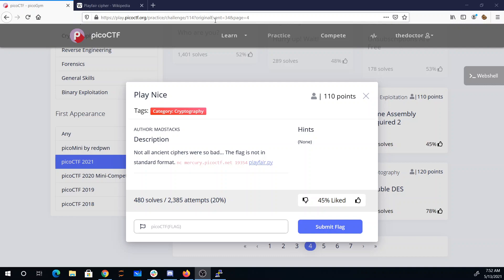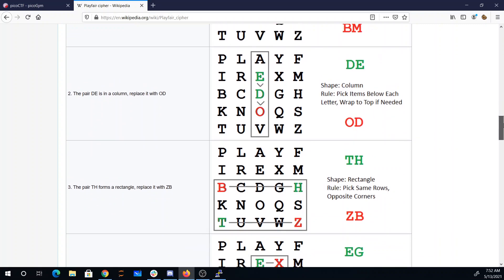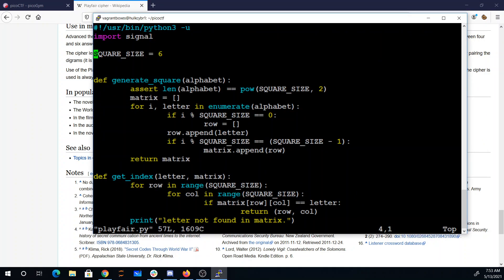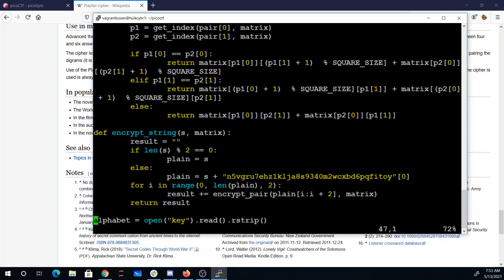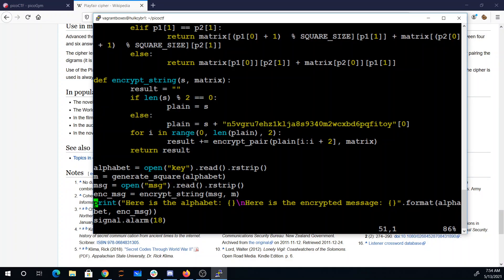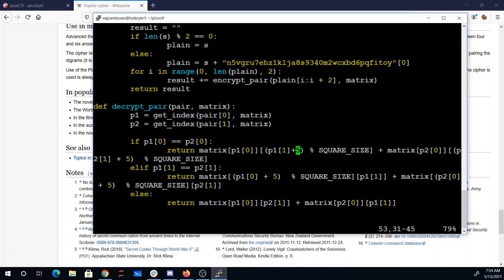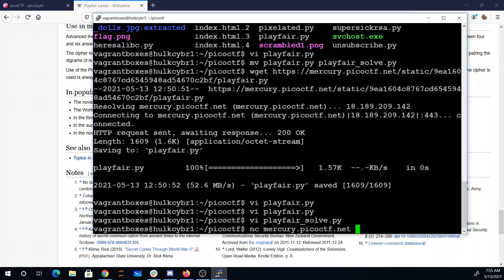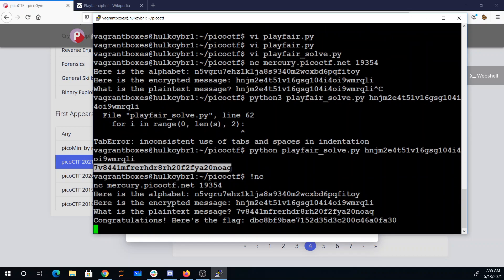picoCTF 2021 Play Nice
Playfair cipher